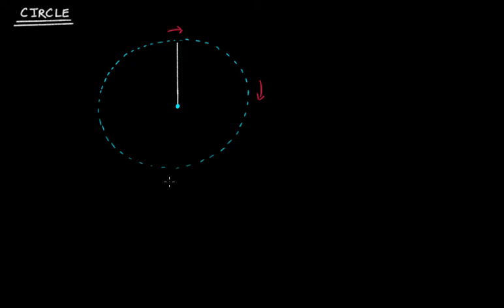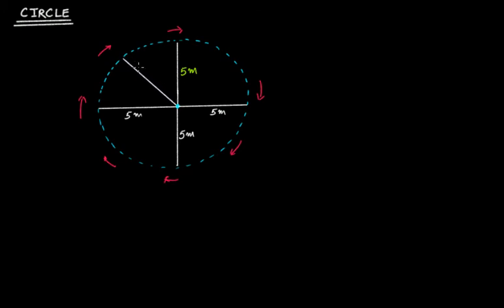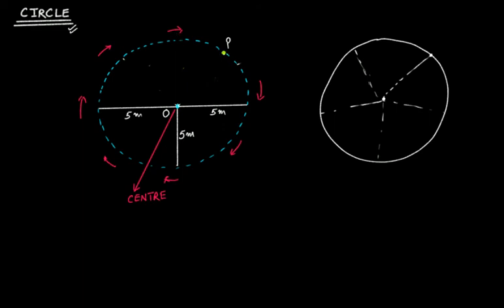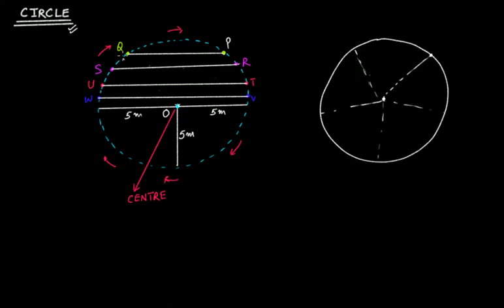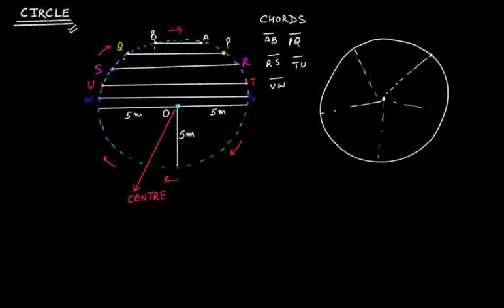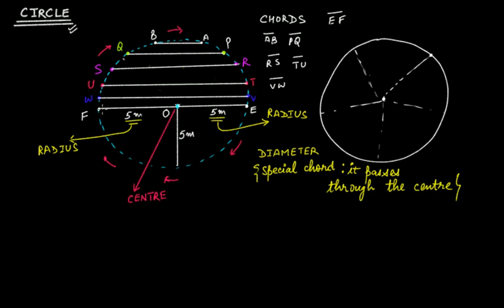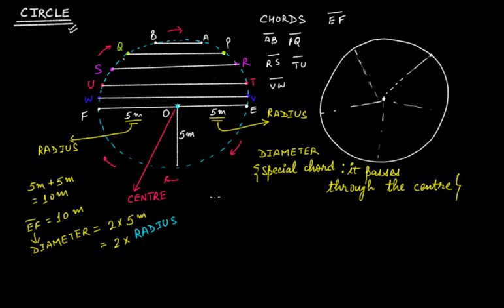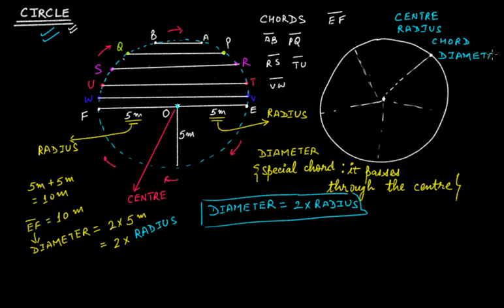What is a Circle? || Geometry || Grade 6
The topics covered in this video tutorial-
(1) What is a Circle?
(2) The centre of a circle
(3) Radius of a circle
(4) Chord of a circle
(5) Diameter of a circle
(6) Relation between diameter and radius of a circle.